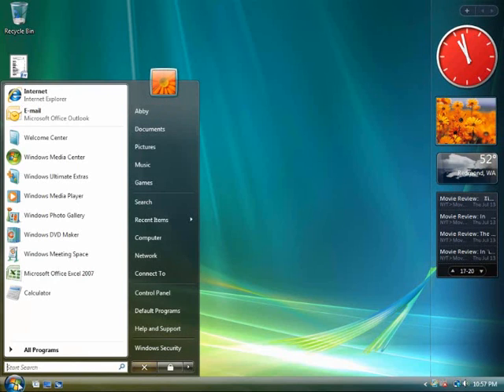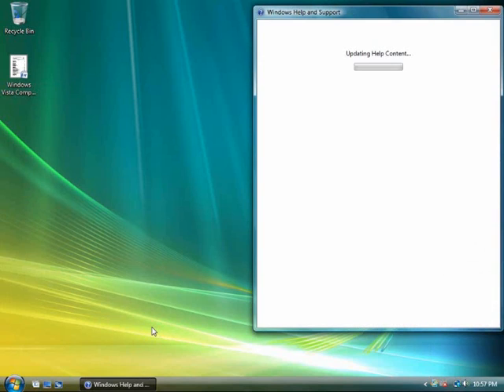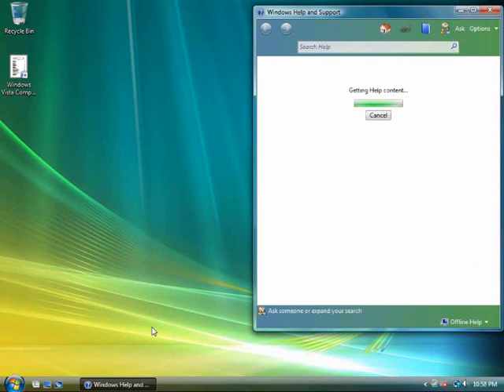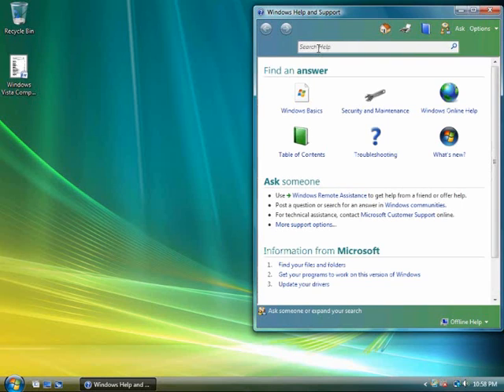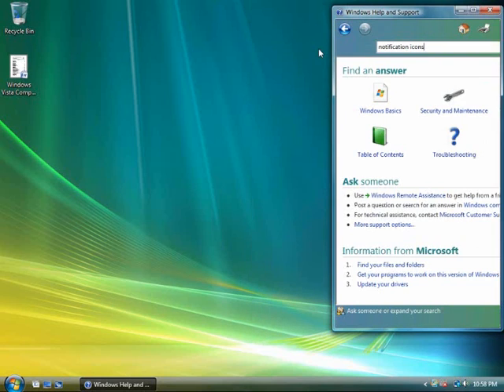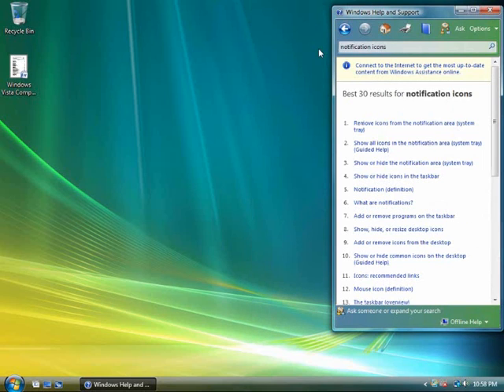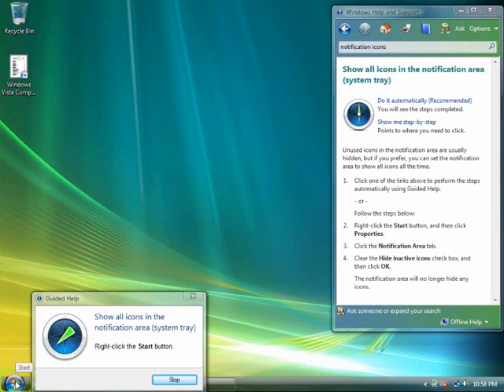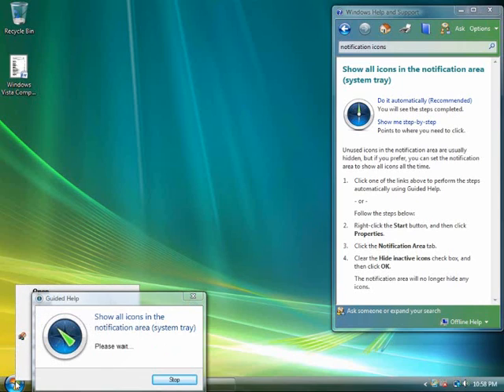Windows Vista - Improved and Automated Help Options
Windows Vista Help is now task-based, updated regularly, and many helps topics provide you with automated step-by-step instructions. Furthermore, Windows Vista Business includes a link to Small Business Resources, an online resources designed to help you get more out of your software.